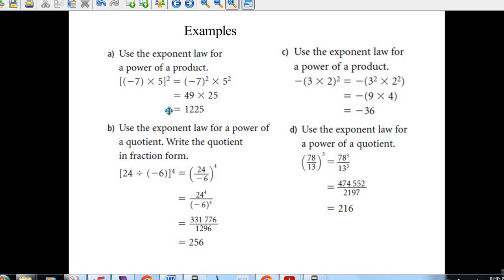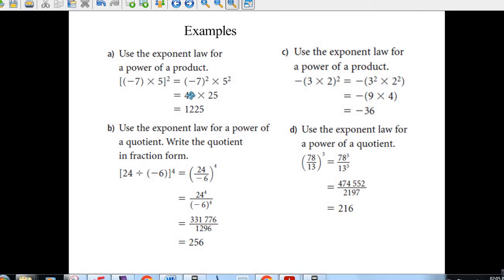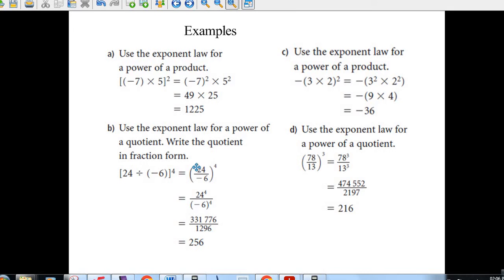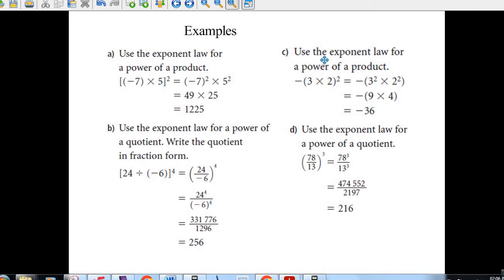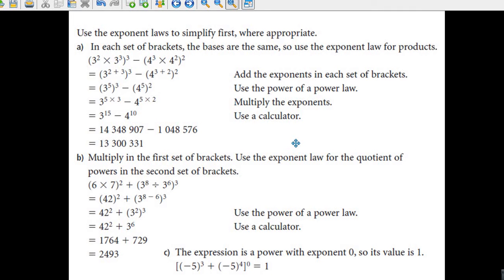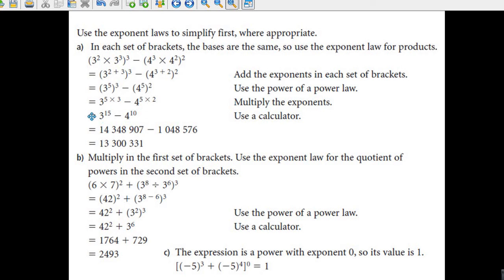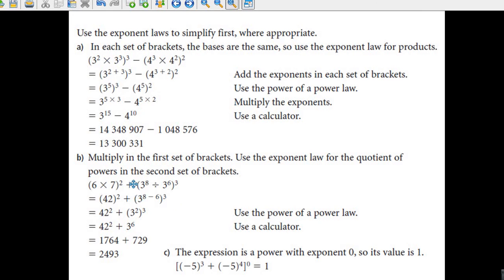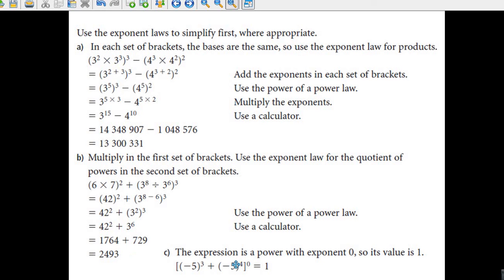Examples of Pow to pow, prod & Quot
gr 9 exponents